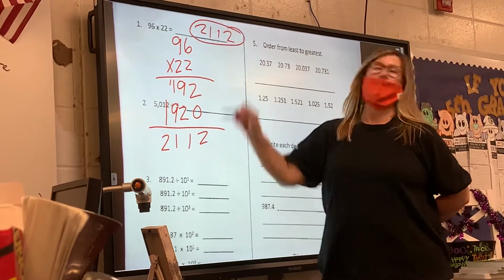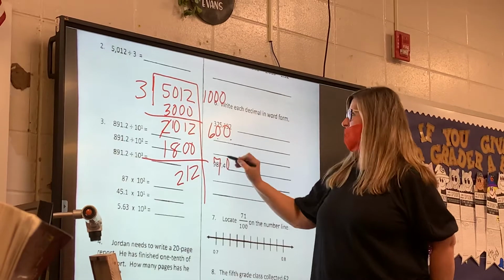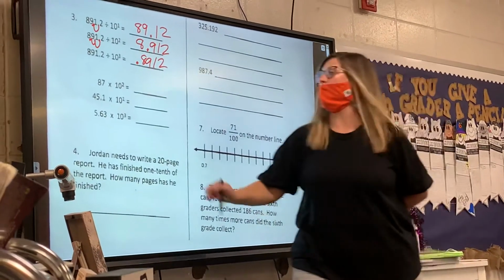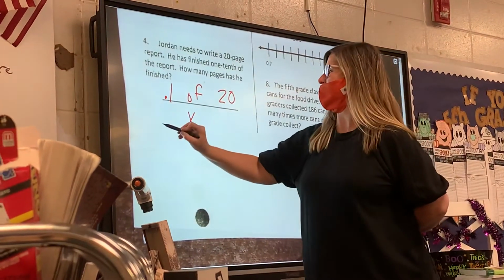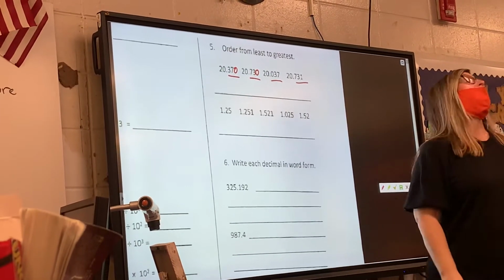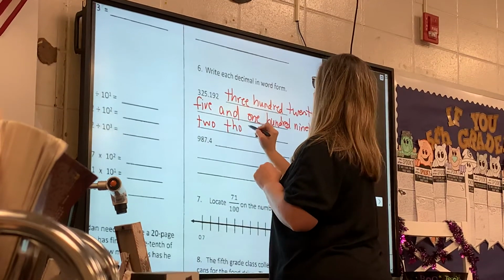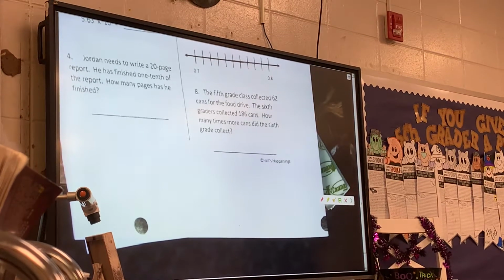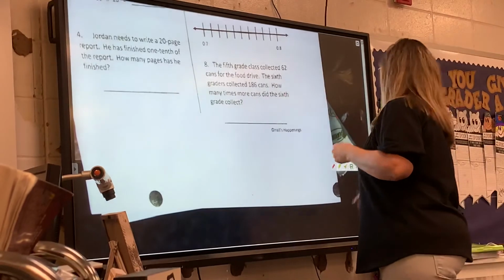Morning Math 8